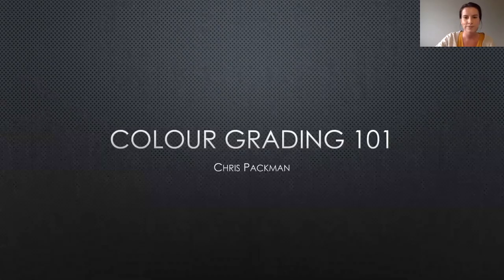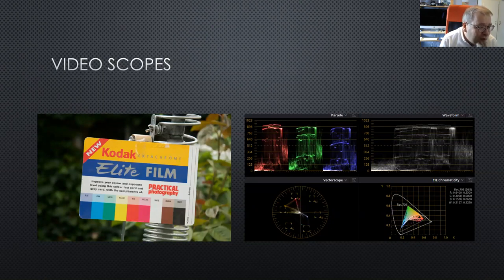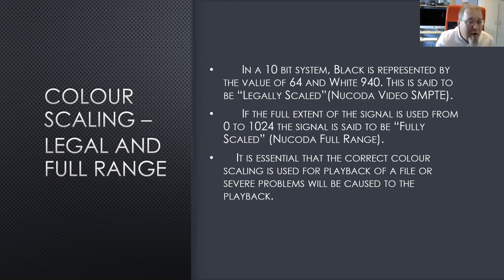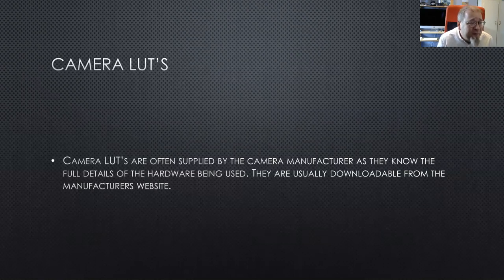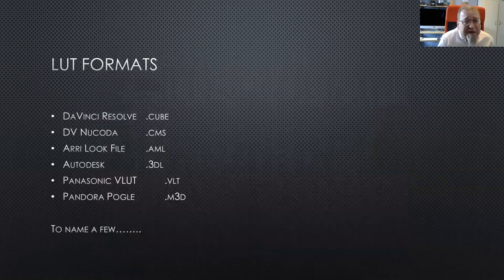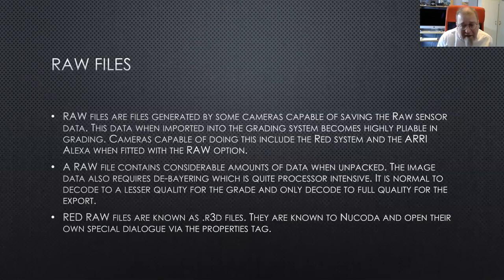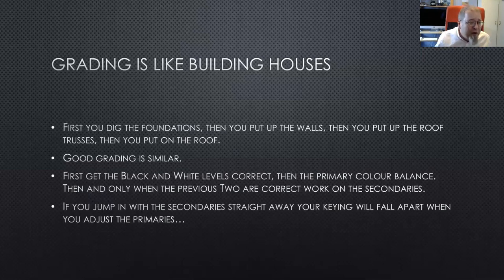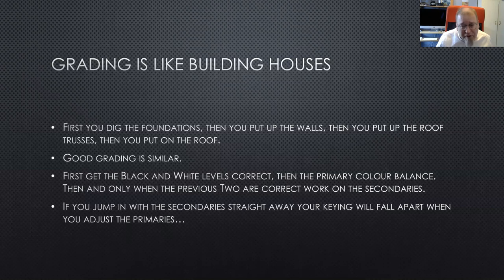Colour Grading 101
Welcome another Webinar Wednesday! Chris Packman is back to take you through the basics of Colour Grading in Nucoda Academy.

Chris Packman is a freelance colourist and a tutor at the NFTS. In addition to his 32 years at the BBC, he has also worked on programmes for Channel 5 and Sky.